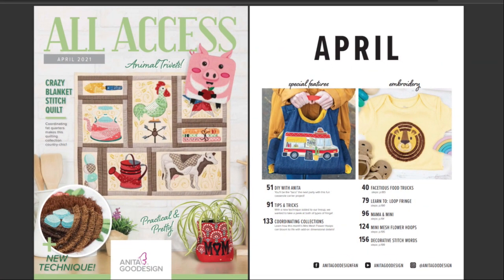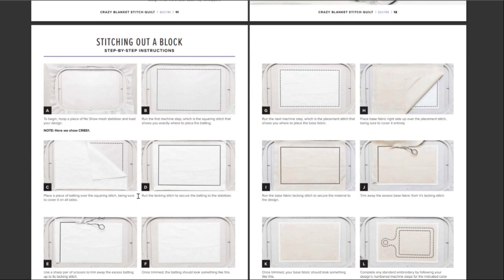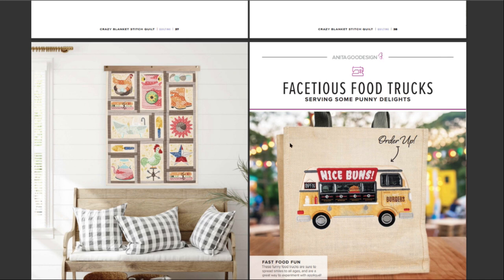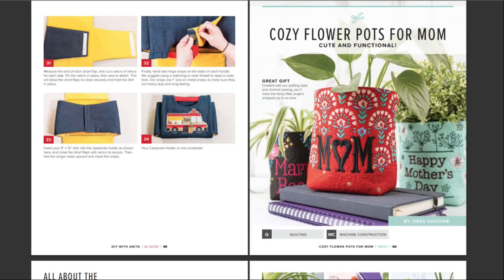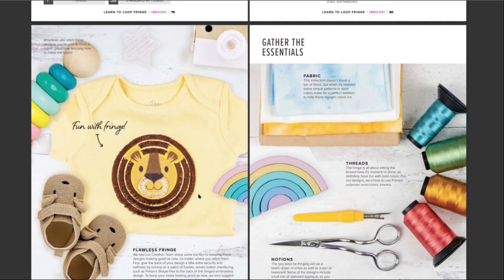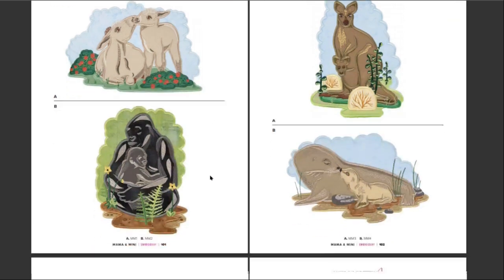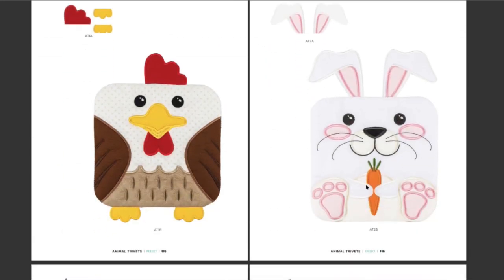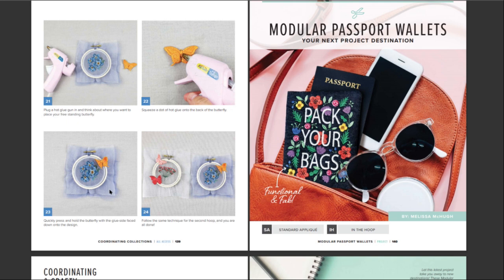OML Embroidery: Anita Goodesign 2021 All Access Flip Through!!!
1.  DIME (Designs in machine embroidery) has awesome machine embroidery tools and ideas!
2.  IF YOU WANT TO GET EMBRILLIANCE OR UPGRADE EMBRILLIANCE
3. Looking for Sweet Pea designs that I use in the stitch alongs?
4. Questions? join our Facebook group OML EMBROIDERY UNIVERSITY
5.  Anita Goodesign Embroidery Fanatics Facebook group
7.  Looking for the OML Embroidery's designs?  GO SHOPPING

OTHER THINGS I HAVE:
Floriani Thread
Gunold Thread

Sue Brown
OML Embroidery
152 Baldoon Road
Chatham, Ontario
N7L 1E1

Sue Brown